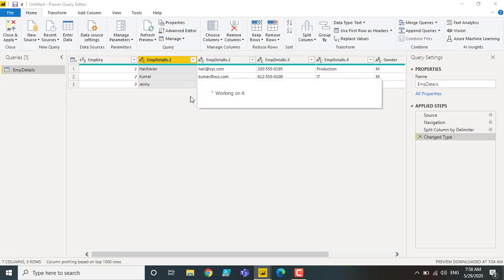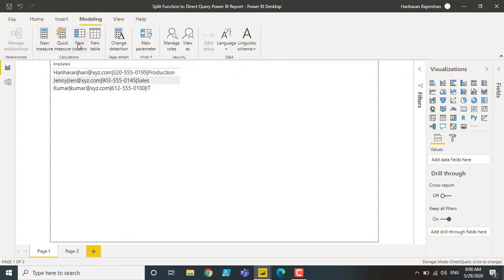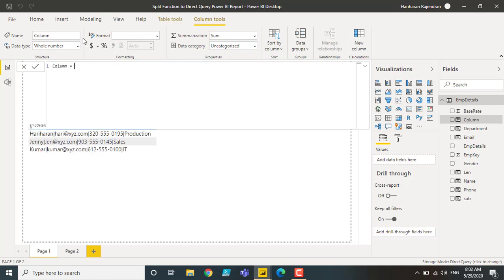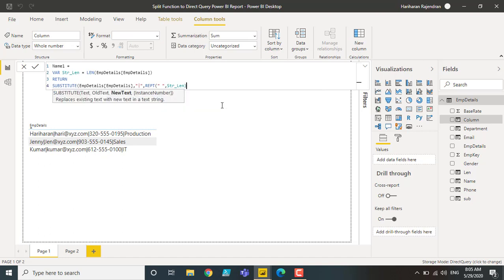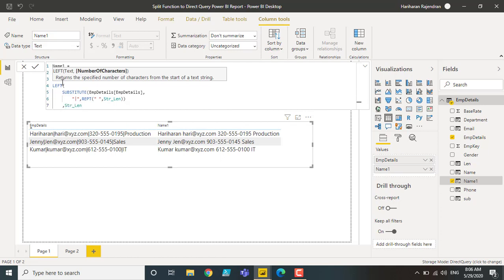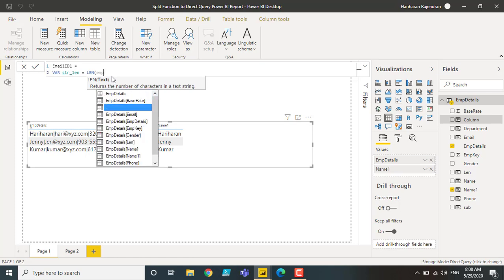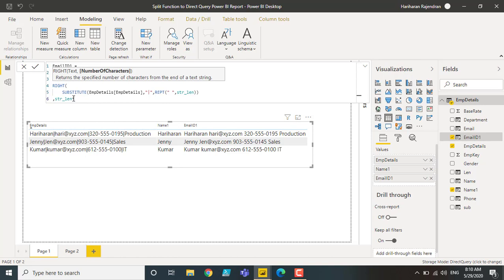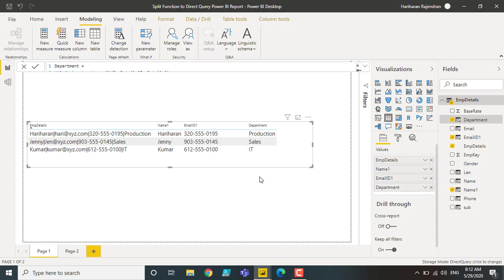Split By Delimiter using DAX in Direct Query Power BI Reports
This video explains how to achieve the split function in DAX when we have direct query reports.

Check my playlist for more Power BI videos.